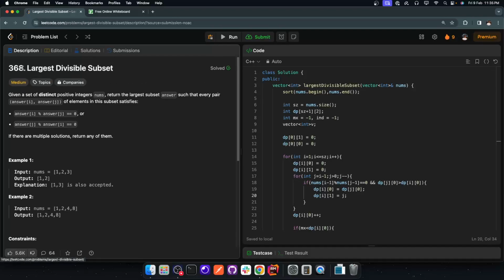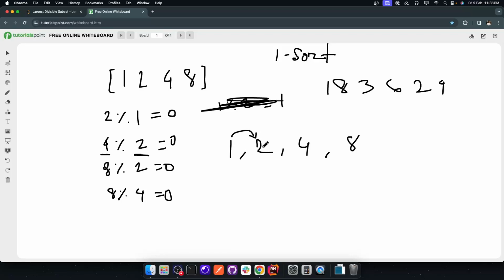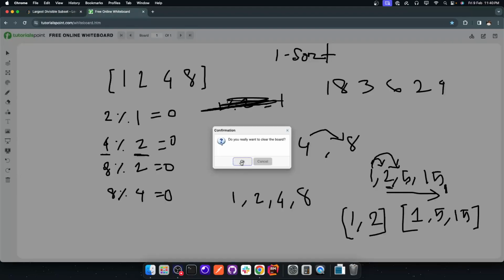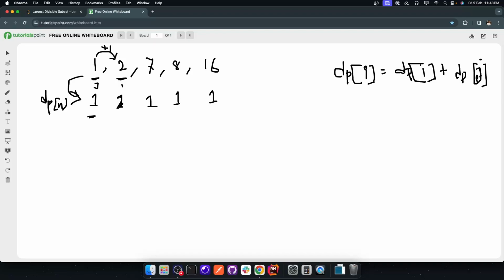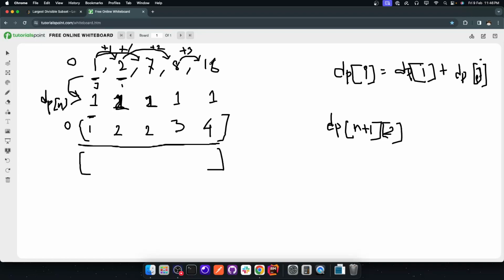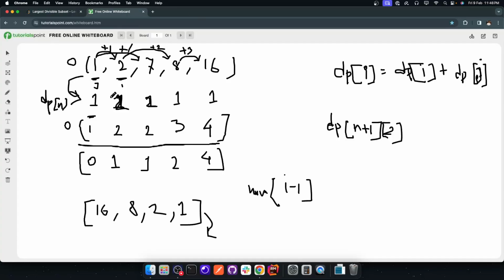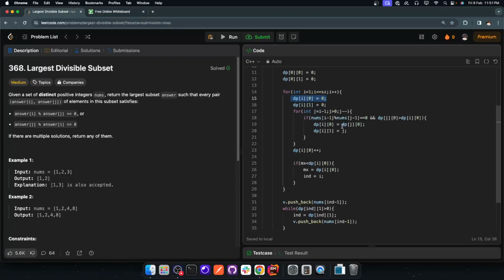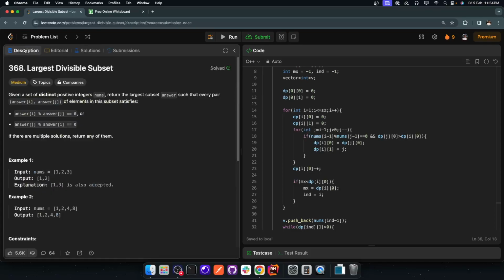Largest Divisible Subset | Leetcode 368 | Dynamic Porgramming | Divisor | Imtiaj Rafi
I've discussed about the approach of how to think about solution when get the problem.

0:00 Intro and Problem Statement
0:22 Drawing Explanation
12:32 Coding Solution